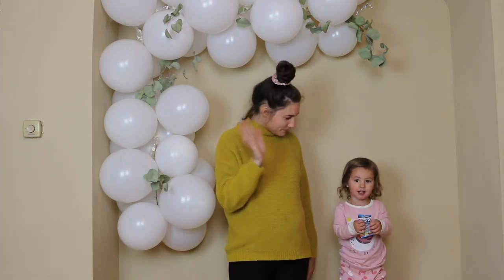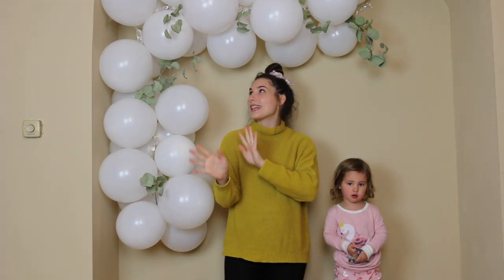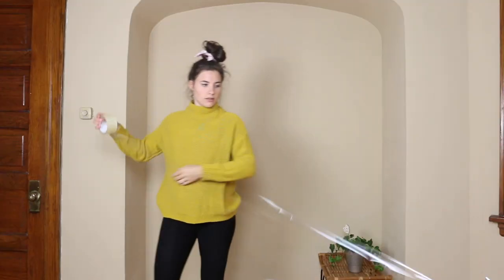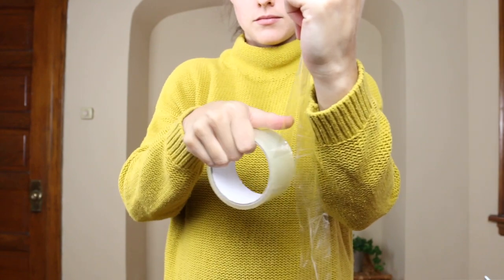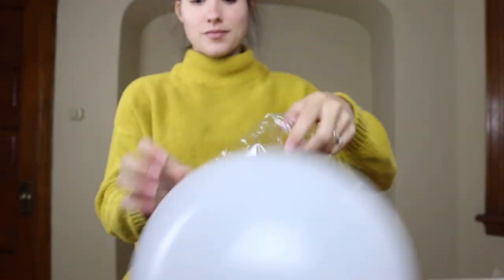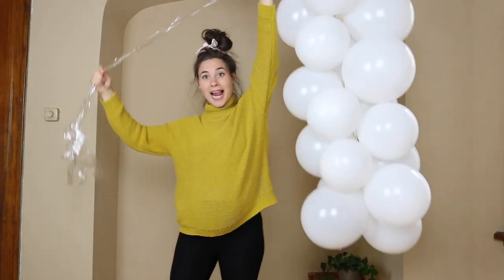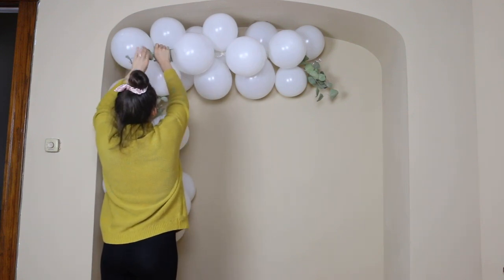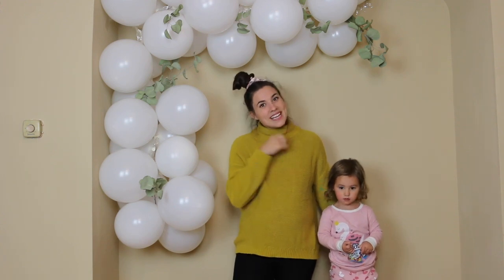DIY Balloon Arch (Super Easy Hack!)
Seriously the best hack for a balloon arch that I have seen!

Save Money When You Shop Online!! $10 Ebates Credit!